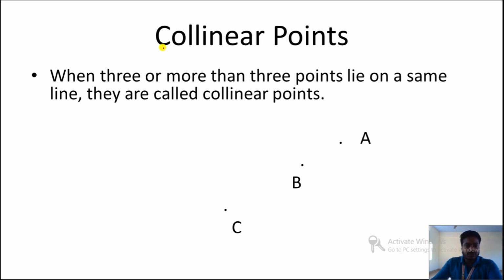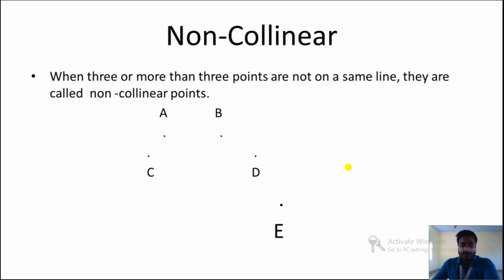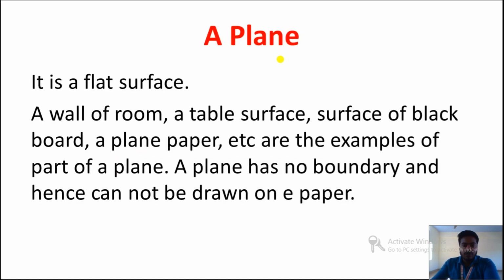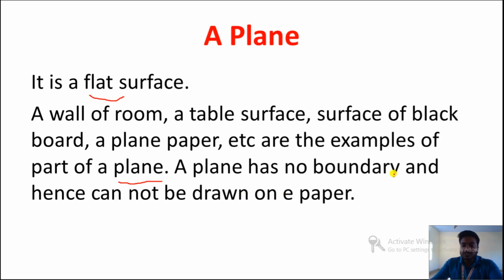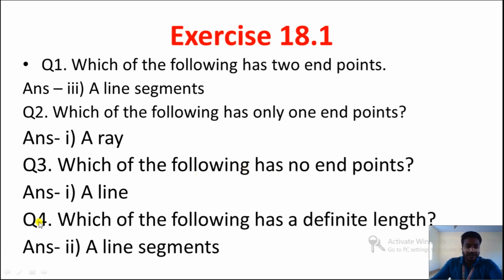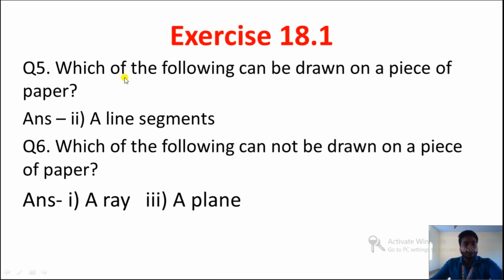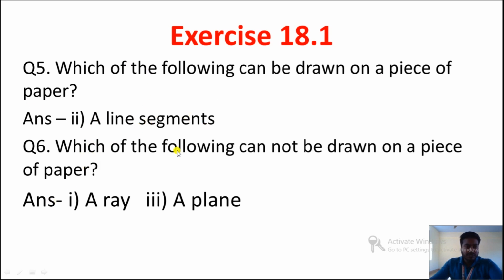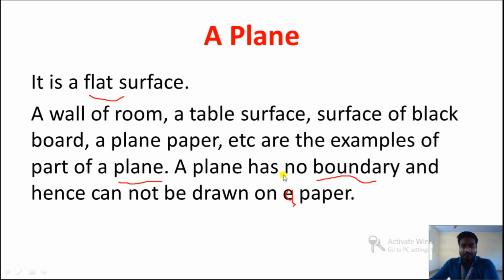Std-5||Maths||Ch-18:Line, Rays, and Line Segments|| Part 2